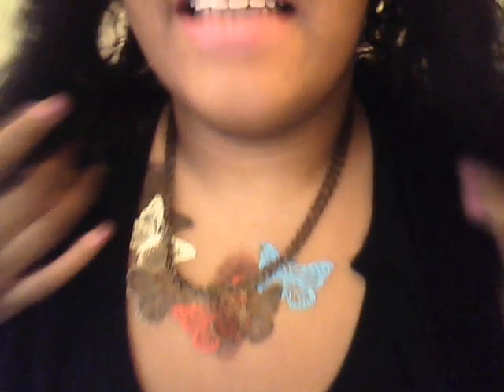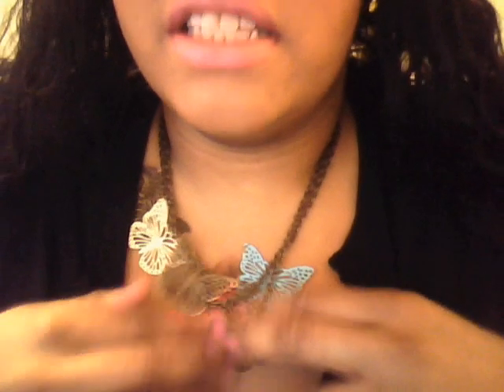NYX NARCISSUS REVIEW